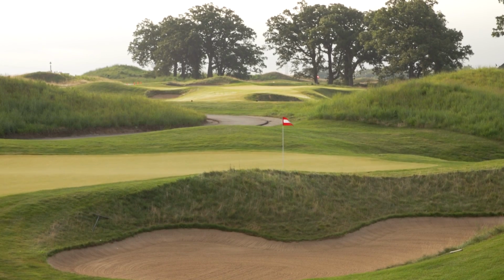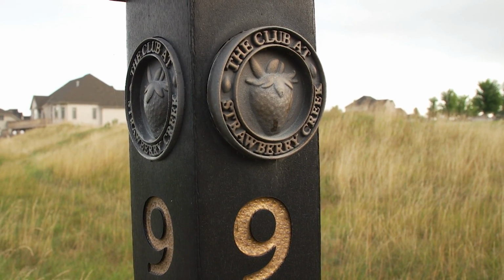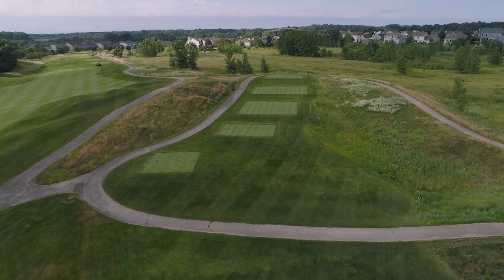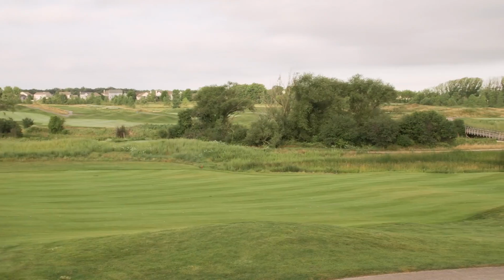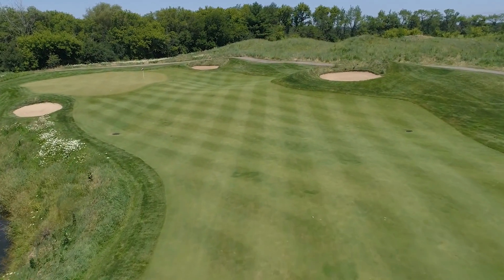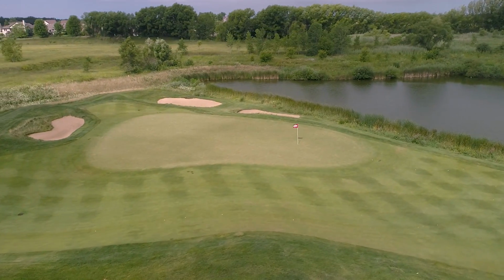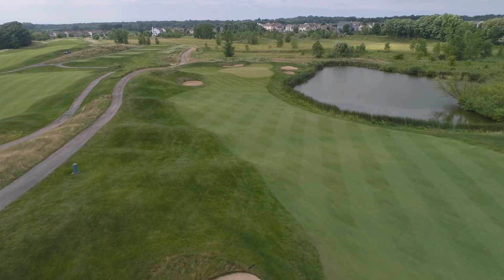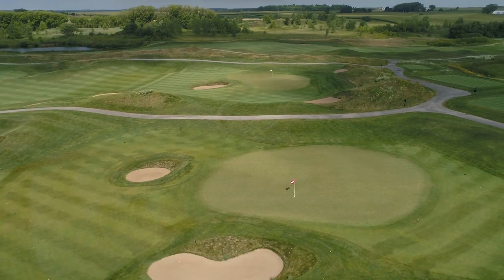The Club at Strawberry Creek in Kenosha, WI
Matt Kregel, the superintendent at The Club at Strawberry Creek, gives us an overview of the course, including its background, maintenance practices, and different types of grass they have on the course.